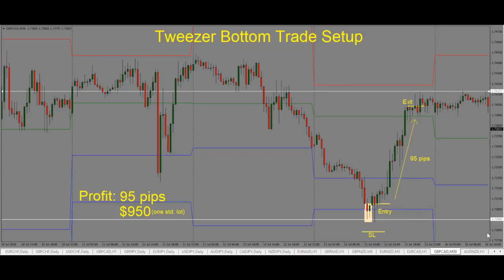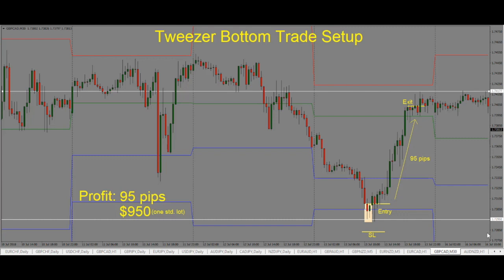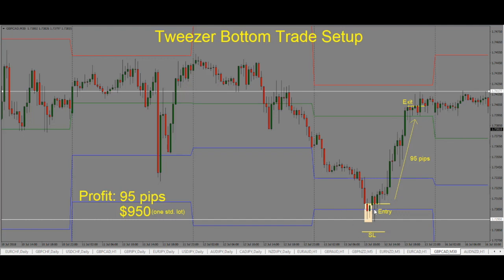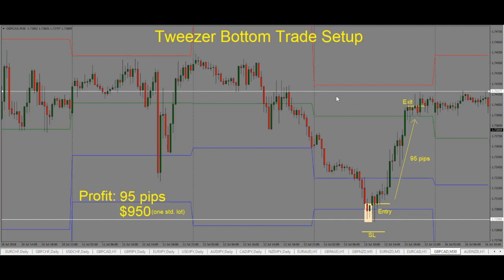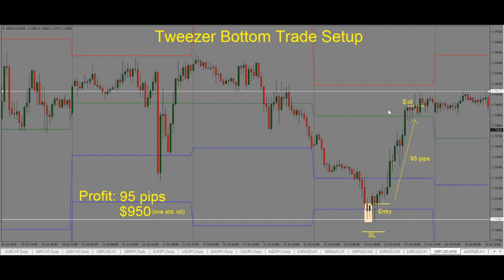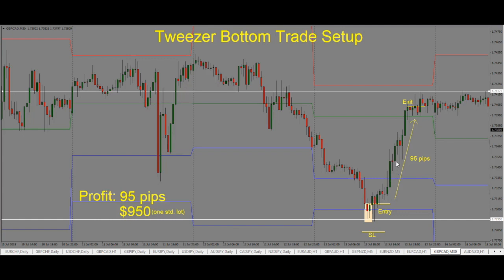Episode 218: Tweezer Bottom Trade Setup-Best Candlestick Patterns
Just like knowing another bullish reversal signal -- a Tweezer Bottom can also help you start making profits.

Today, in this Episode, I will show you trading using a Morning Star Trade Setup, where to place your stop loss and how to exit the trade profitably.

Episode Highlights:

Trading (00:44)